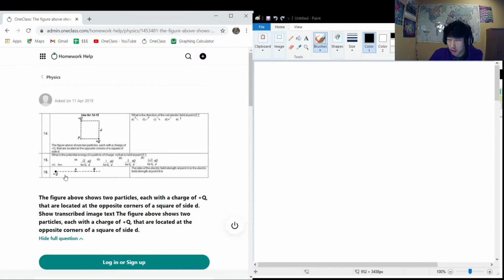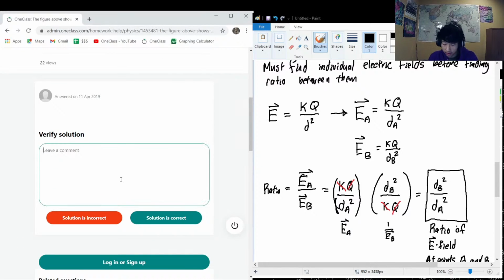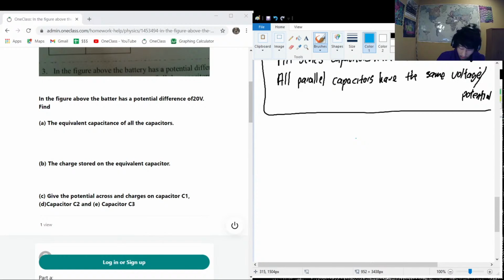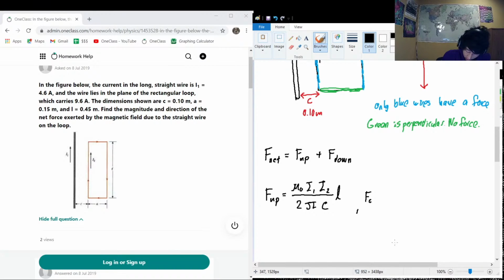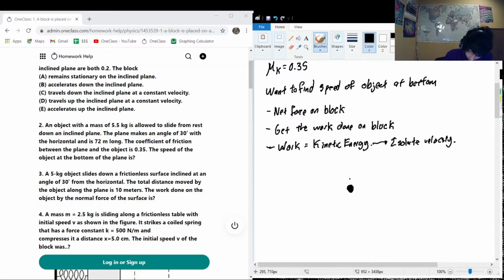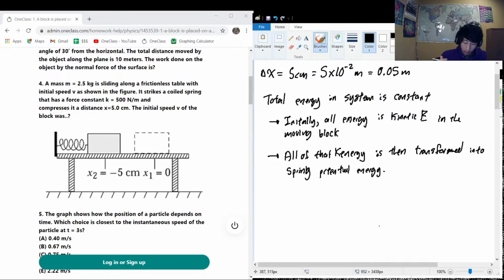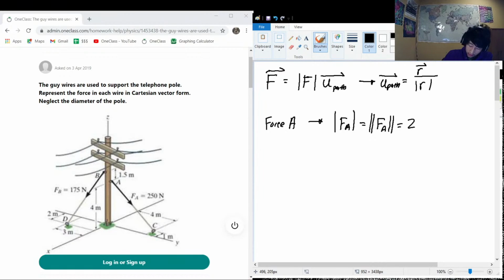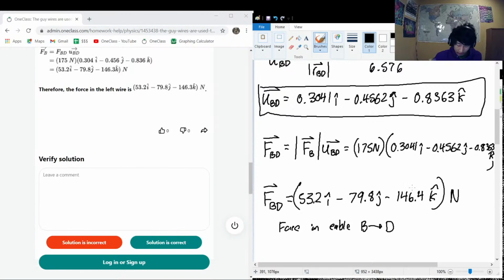Q&A with Millan - Popular Physics Questions